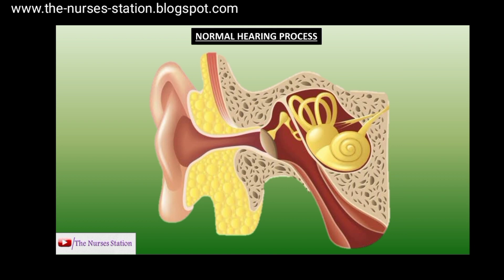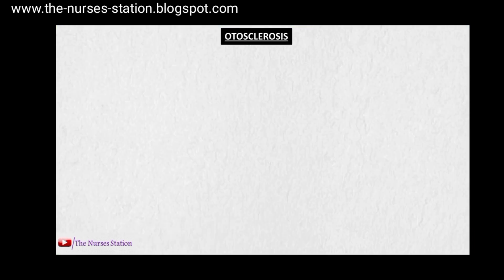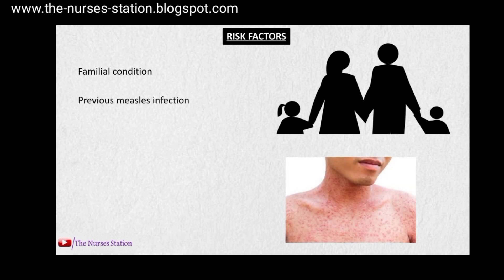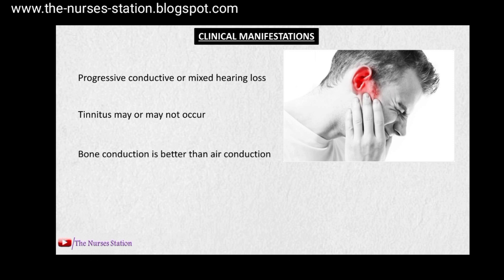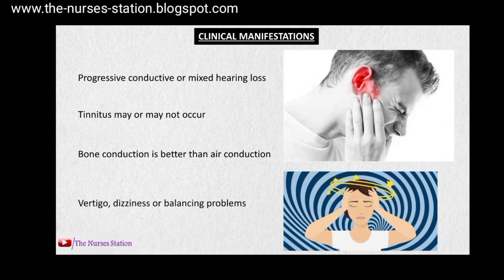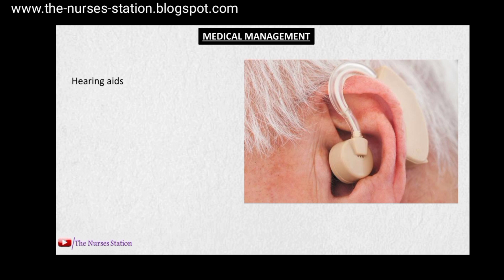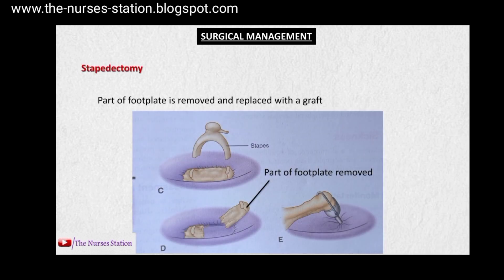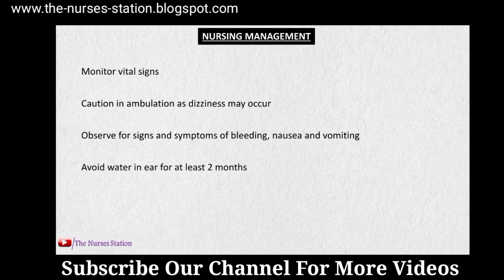OTOSCLEROSIS | Causes | Pathophysiology | Diagnosis | Nursing Management || The Nurses Station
Otosclerosis is a condition of ear in which the stapes gets stuck and vibrates less effectively. This prevents effective sound transmission, leading to conductive hearing loss.

Summary of topics

* Normal hearing process
* Otosclerosis
* Risk Factors
* Pathophysiology
* Clinical manifestations
* Diagnosis
* Medical management
* Surgical management
°° Stapedotomy
°° Stapedectomy
* Nursing management

Videos